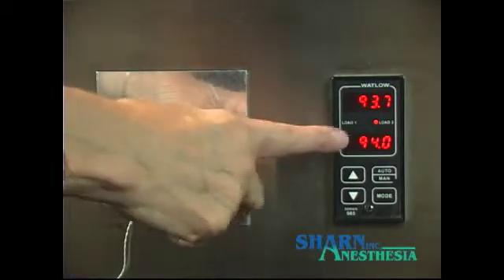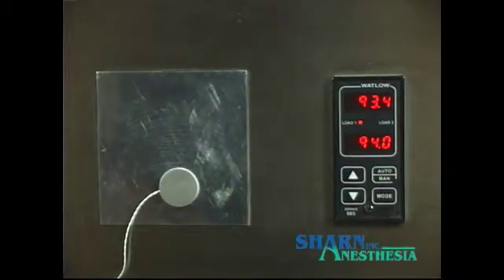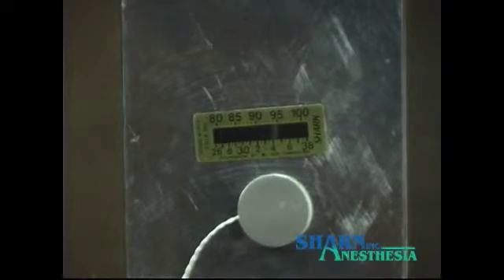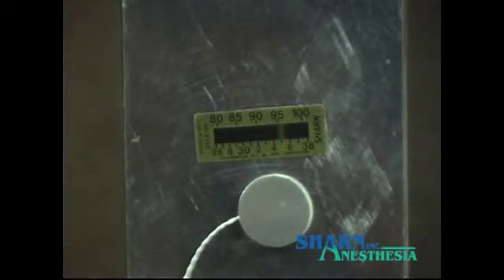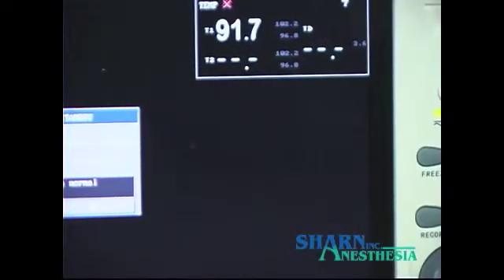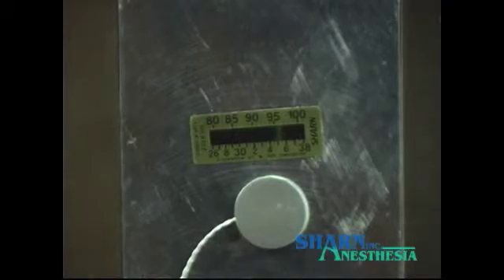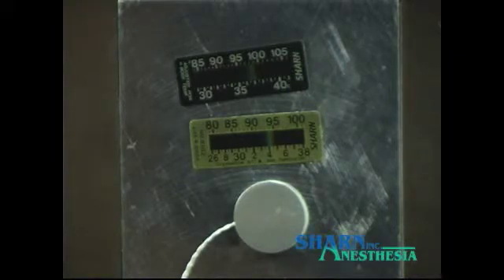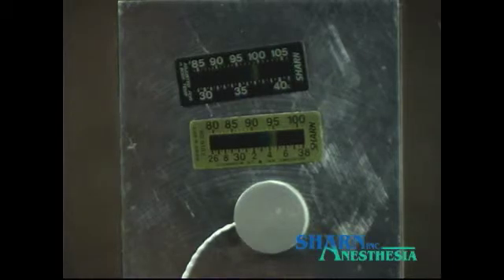Sharn Anesthesia Demonstrates the Accuracy of Crystaline Temperature Strips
Understanding the peri-operative temperature "trend" is critical for patient safety during surgery. Crystaline temperature strips measures surface temperatures and gives you a core-adjusted reading on a continuous scale. From pre-op to PACU, the strip stays with the patient